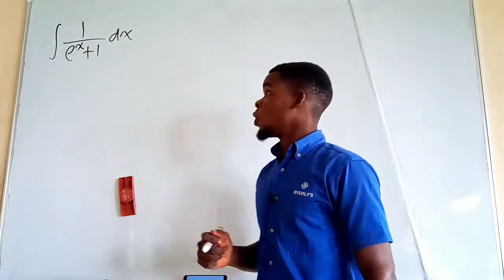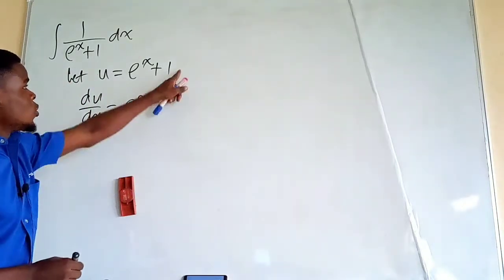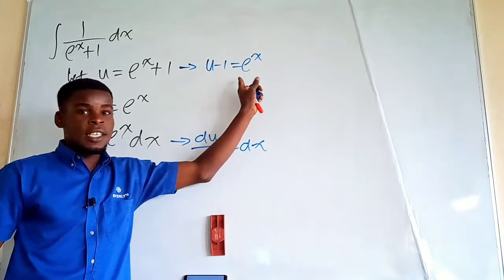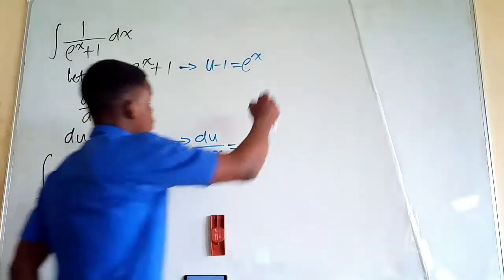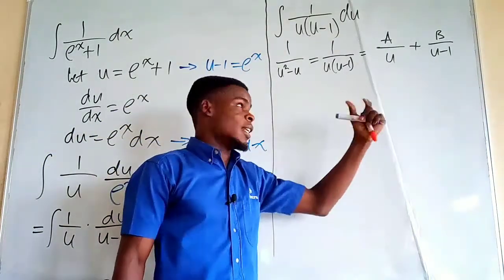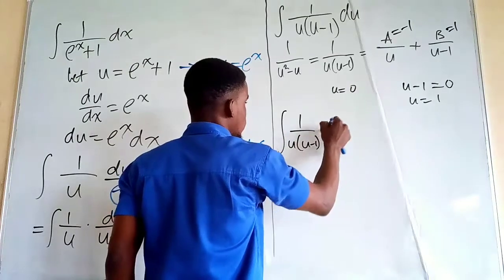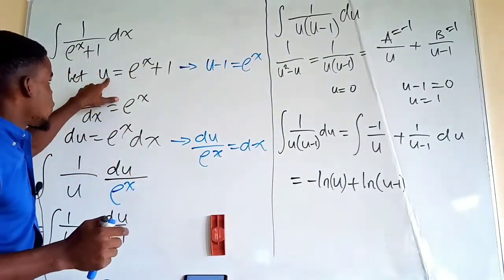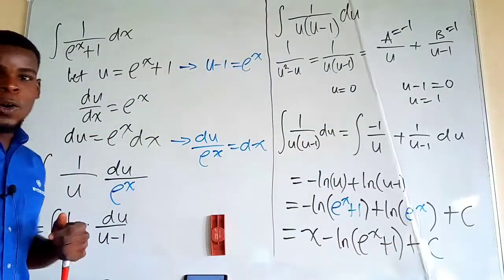Anti-derivative of 1/(1+e^x) by partial fraction decomposition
Finding the anti-derivative of a function in terms of the exponential of x.